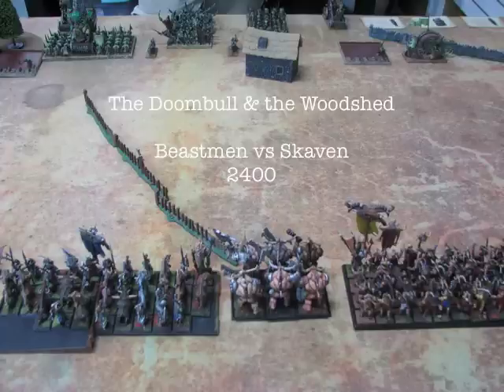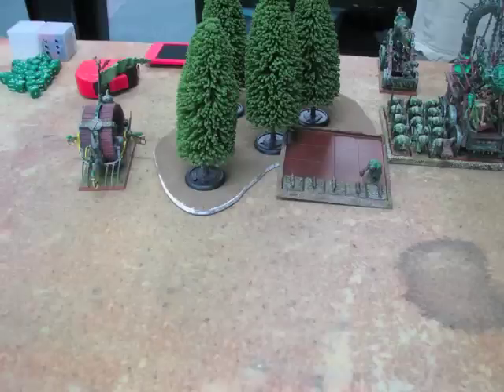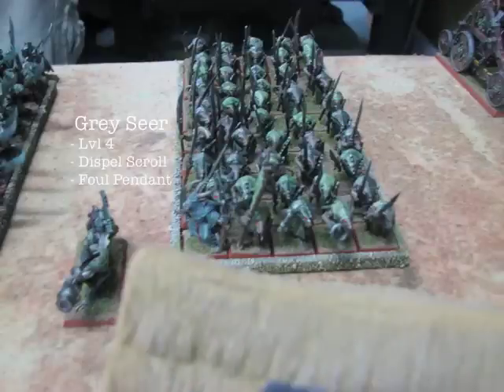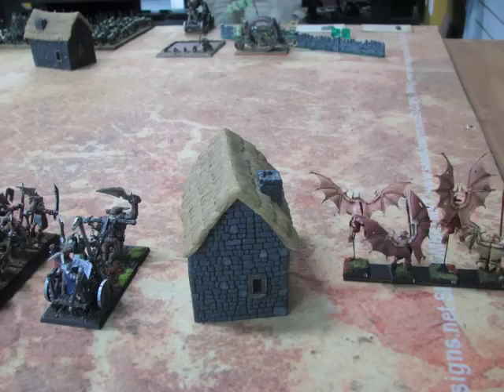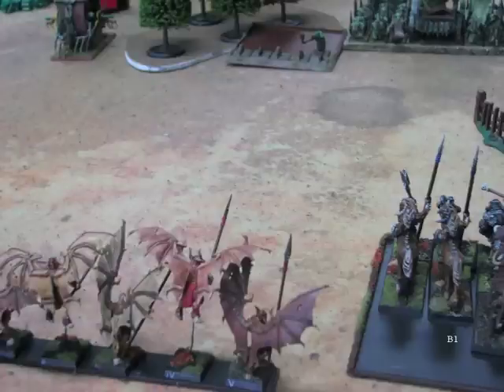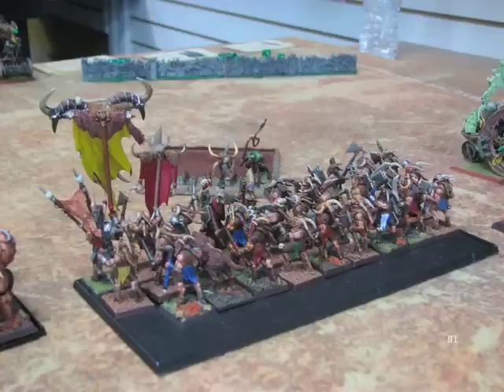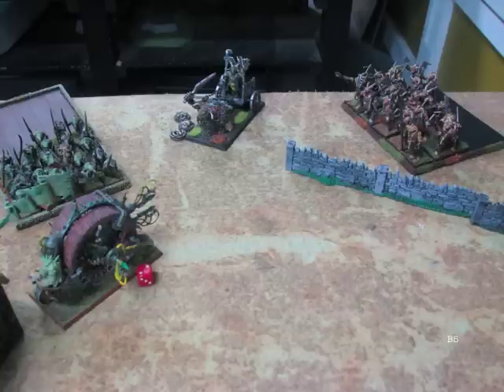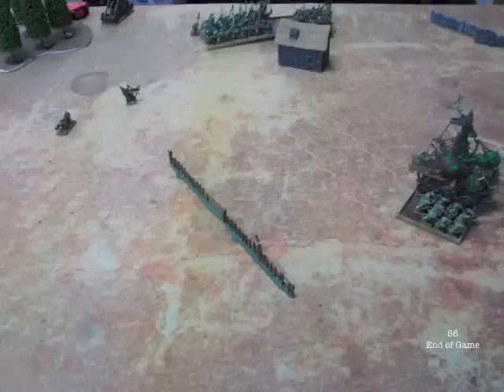221 Doombull vs Skaven 2012June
A Doombull-led Beastmen army against Skaven. A Warhammer Fantasy battle report, 2400 points.